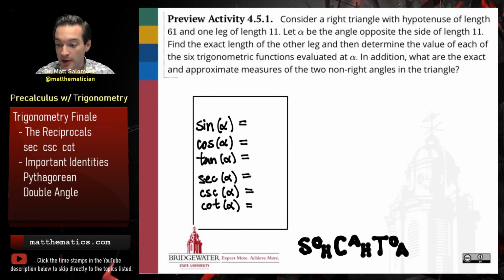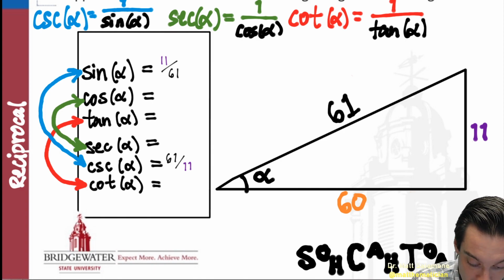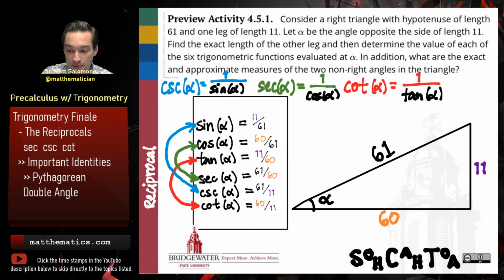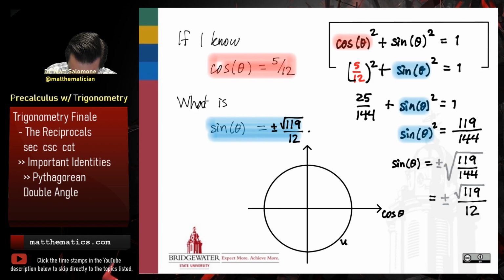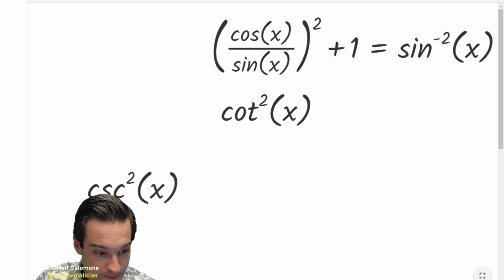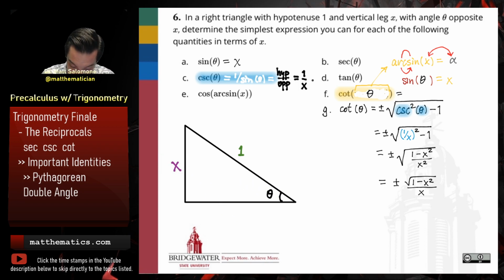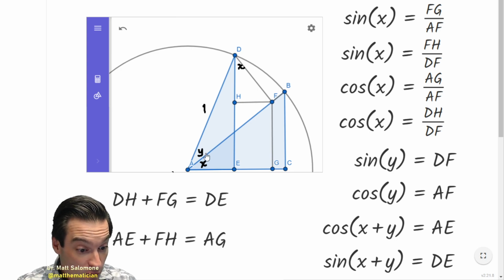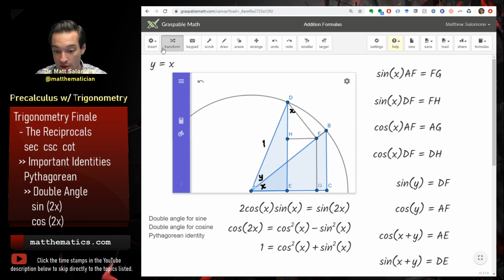150.T5 T6 Trig Reciprocals and Identities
Virtual class meeting 4/15/2020